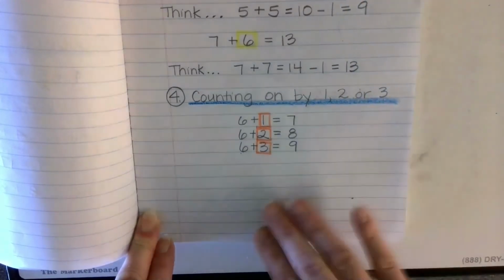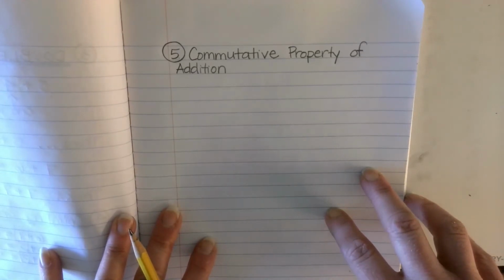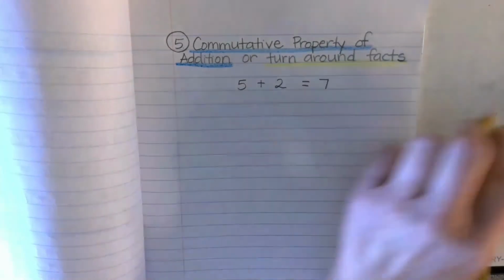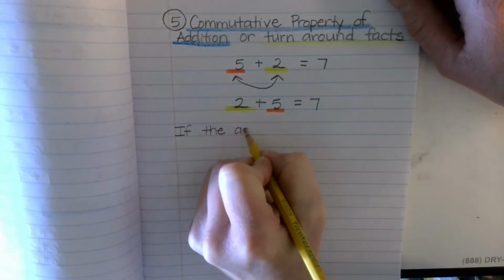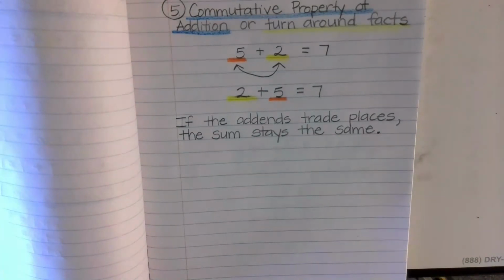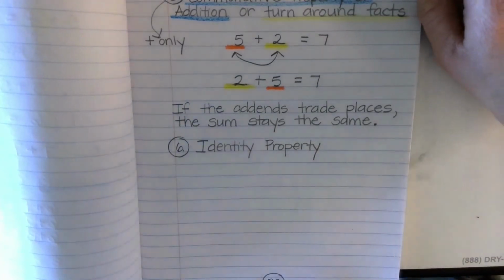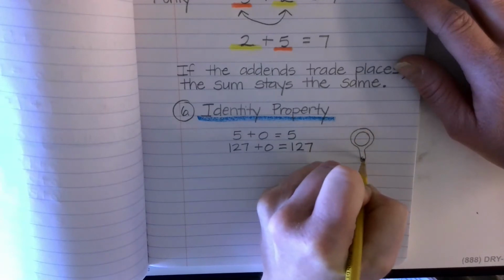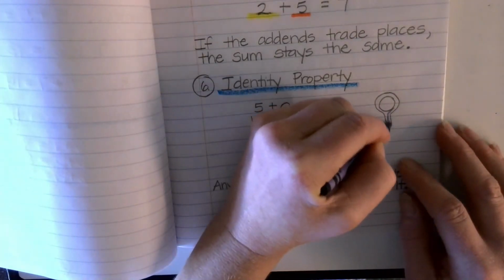Math Journal p. 21-22 - Addition Strategies